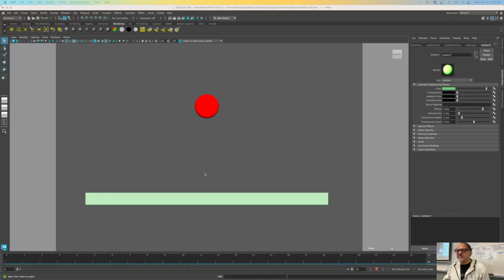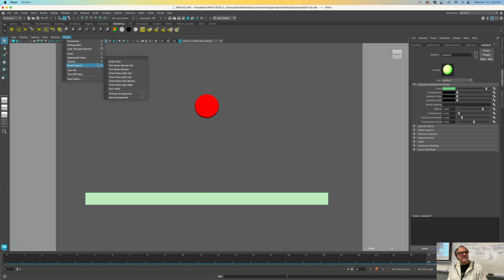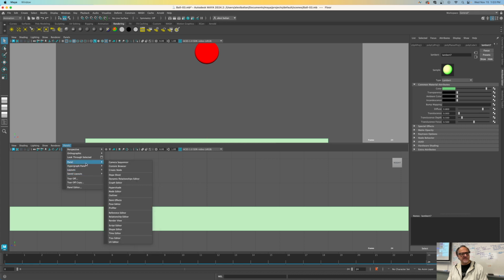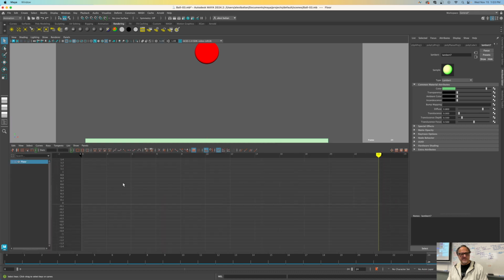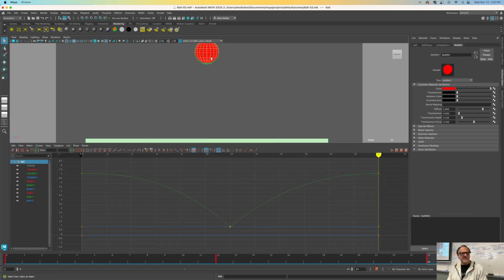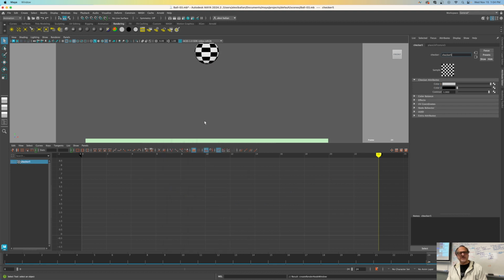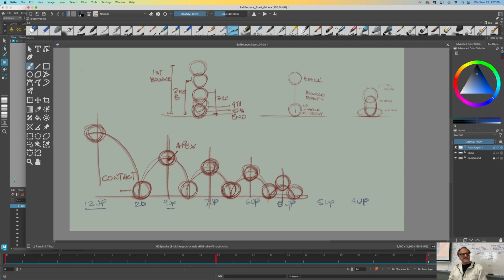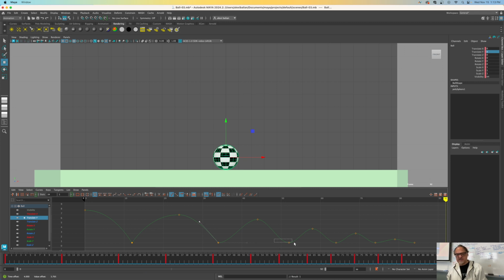Maya Multiple Bounces of One Ball Part 1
Scene Framing, Looking at Reference Footage, Planning notes,Adding Colour, Adding Multiple Bounces to a Single Ball.